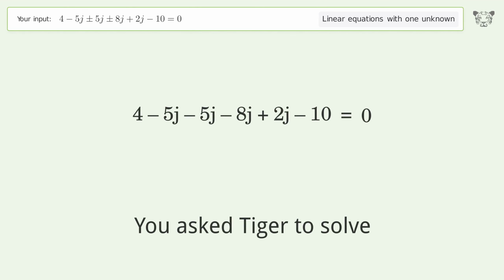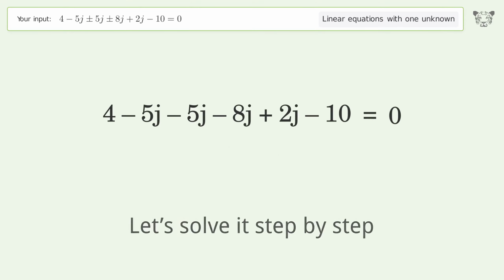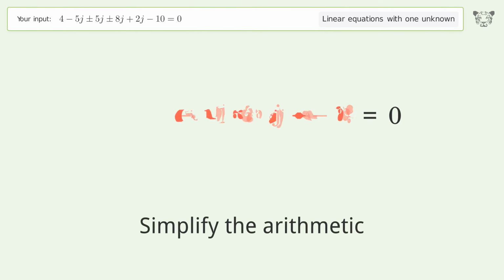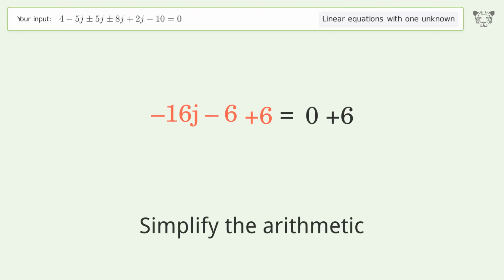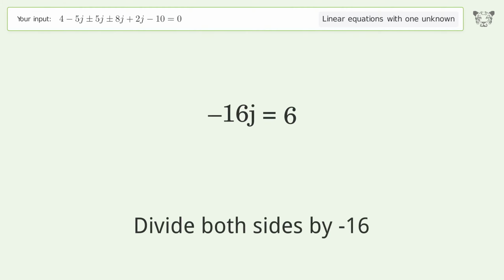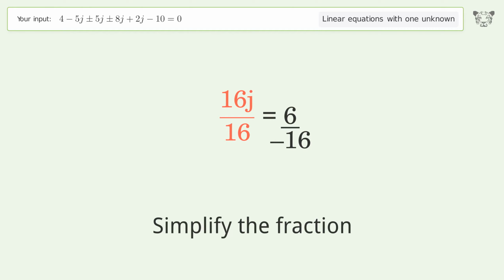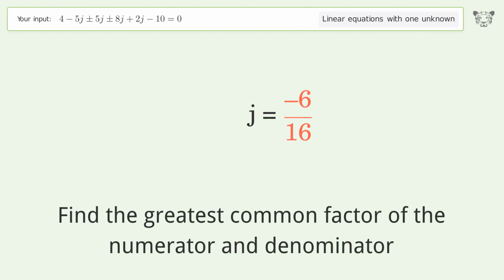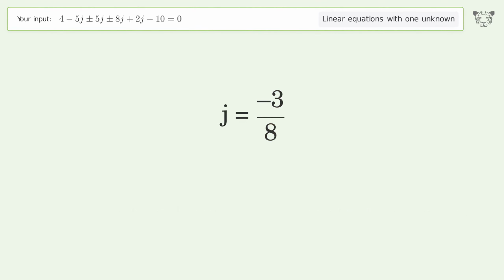Linear equation with one unknown: Solve 4-5j+-5j+-8j+2j-10=0 step-by-step solution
Solving 4-5j+-5j+-8j+2j-10=0 using the linear equation with one unknown solver

for a step-by-step and more tips and tricks for dealing with linear equations with one unknown.